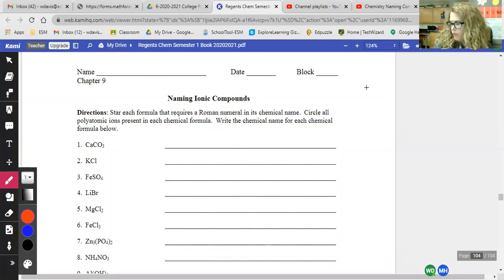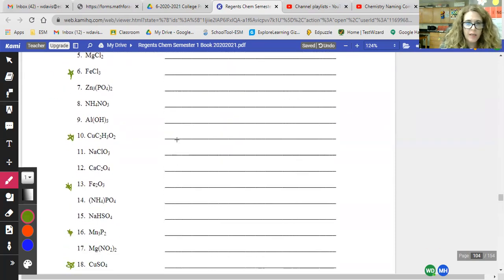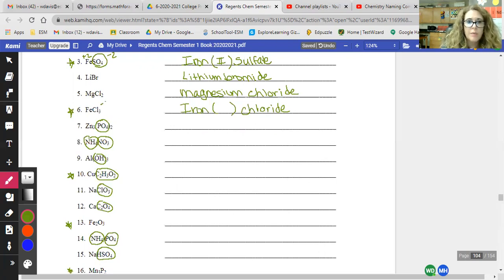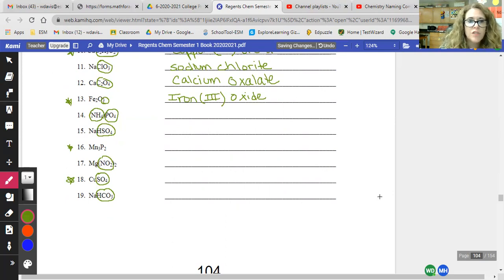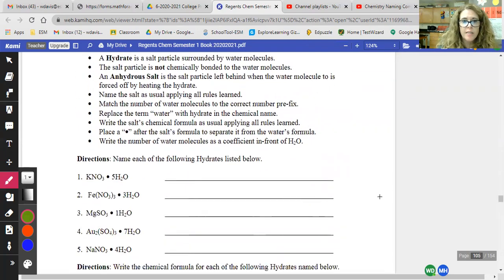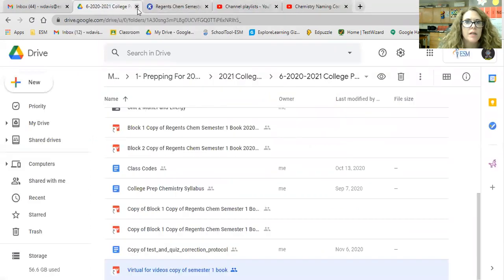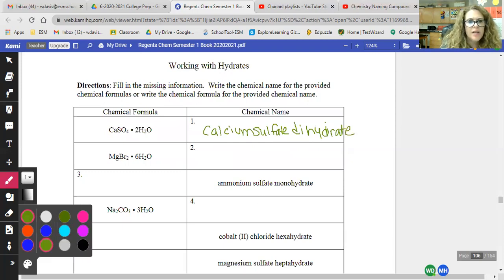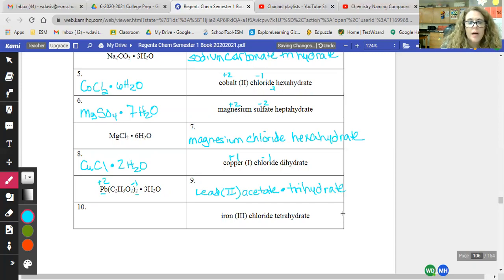Naming Compounds p104 106